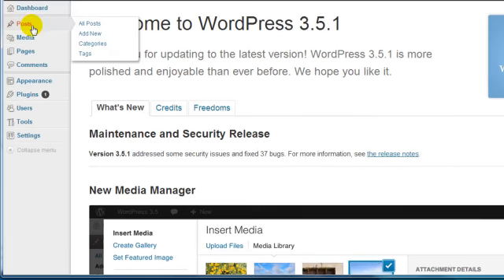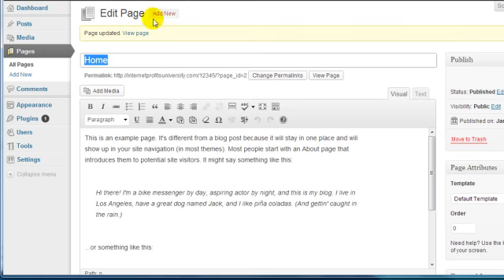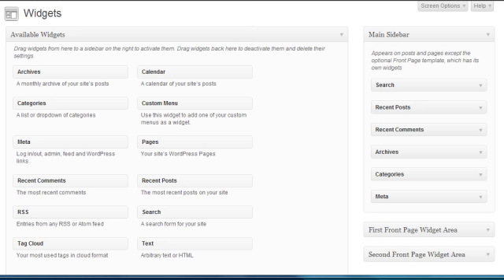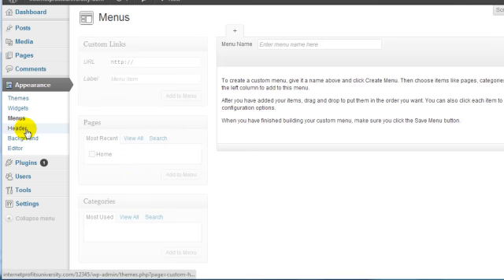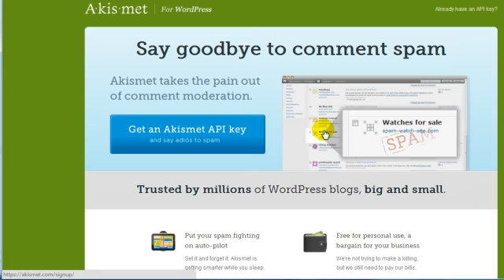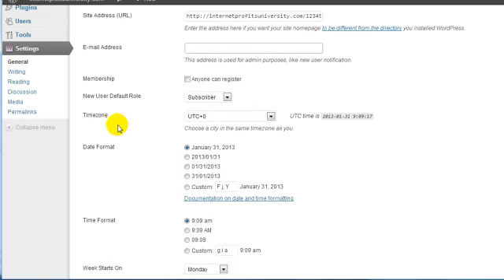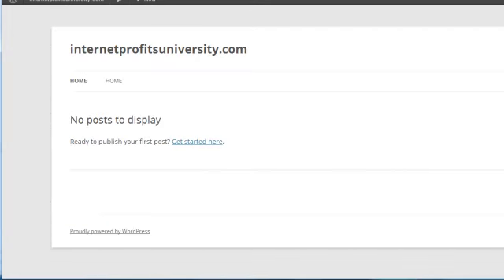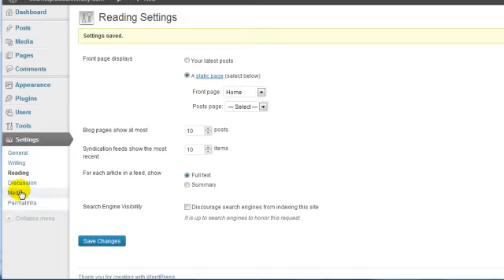How to Get a New Wordpress Blog Install Ready (First things)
Want to make money online with your blog? Go Here to start.